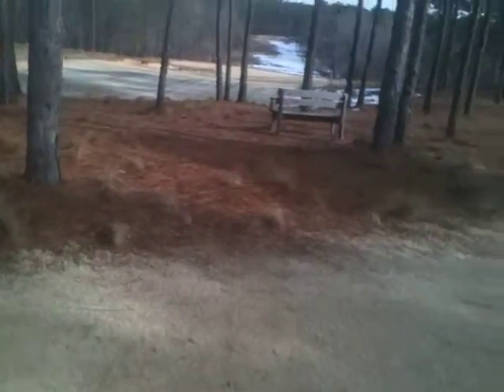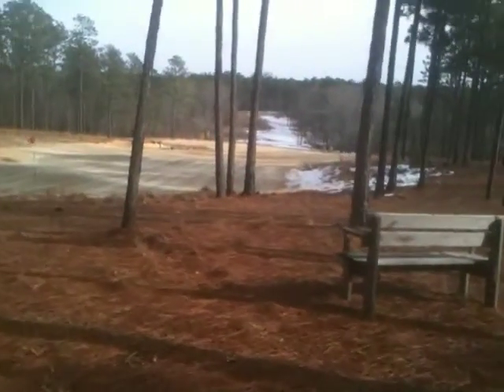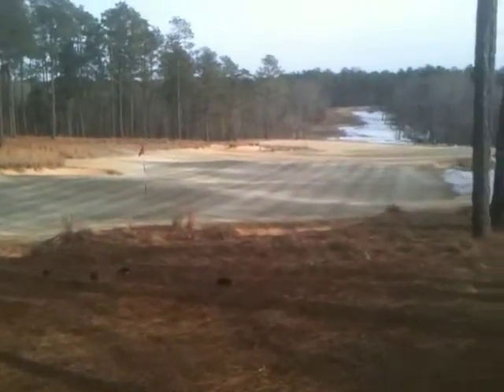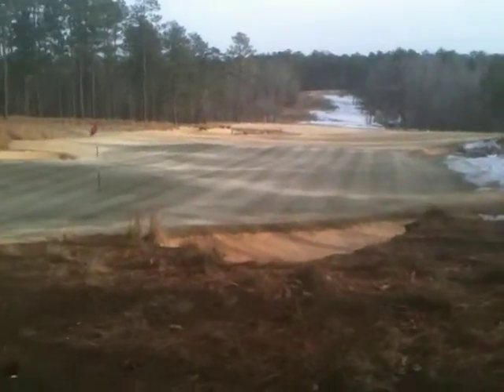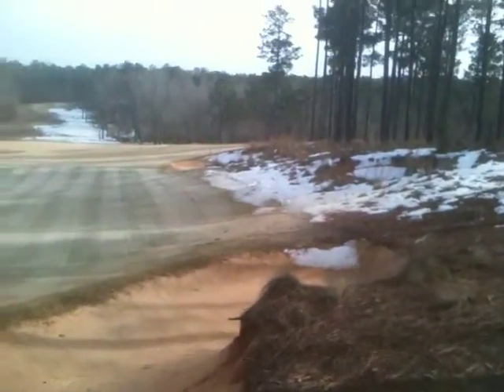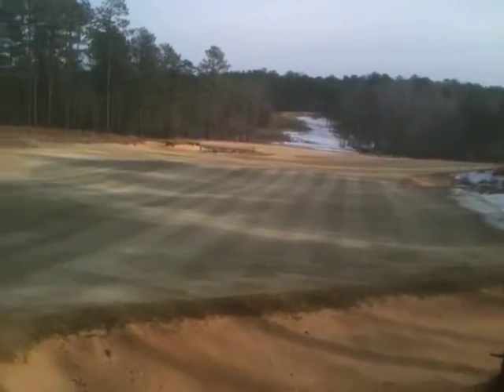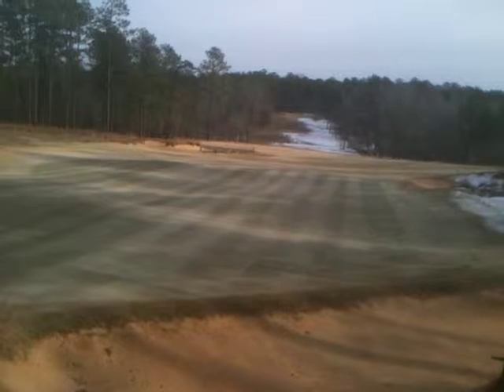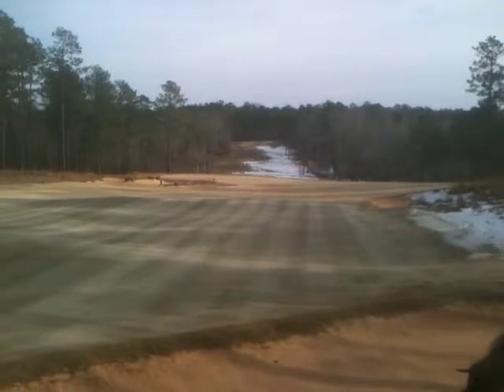DORMIE GOLF CLUB IN PINEHURST... CURRENT COURSE CONDITIONS 2/17/14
Greenreadernow.com provides current golf course conditions in Pinehurst 2014